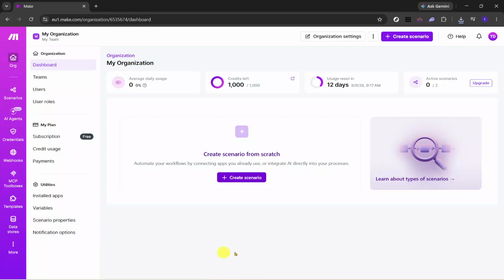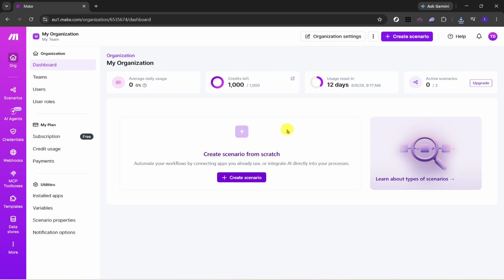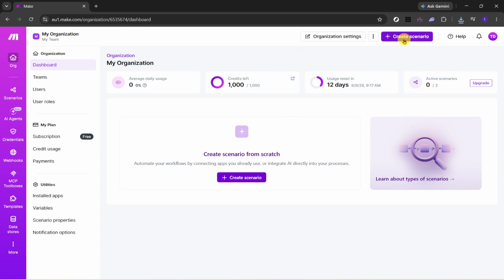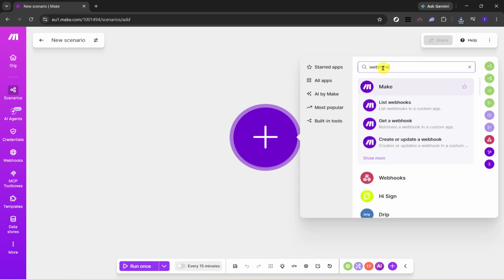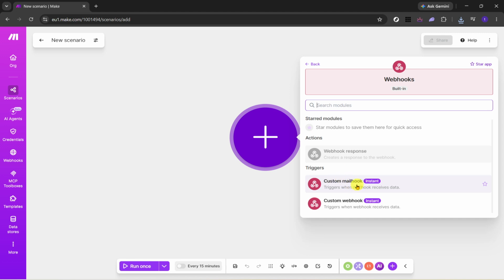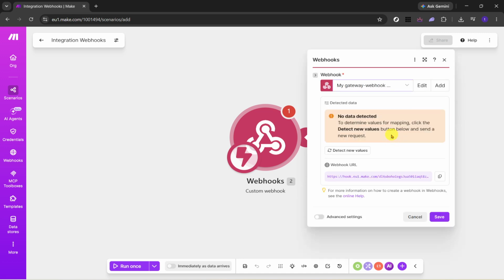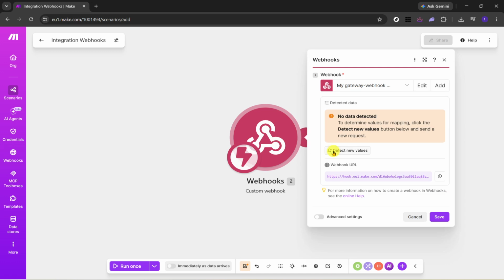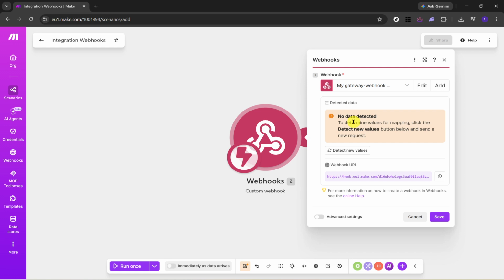How To Set Up A Webhook In Make.com (2026) (Complete Guide)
Learn how to set up a webhook in Make.com with this simple beginner-friendly tutorial. This guide shows you how to create a webhook in Make.com and connect your automation workflows easily. Follow along to understand the webhook setup process step by step.